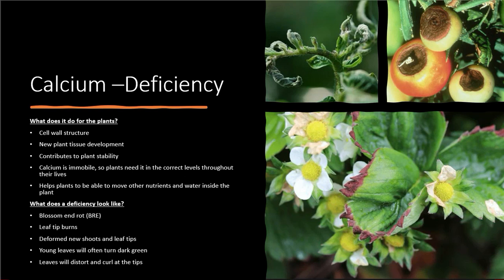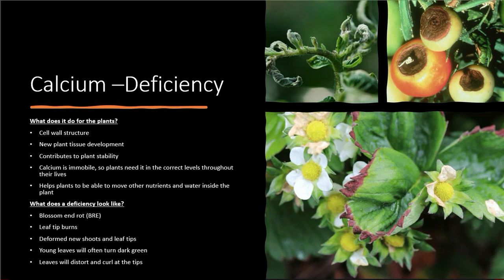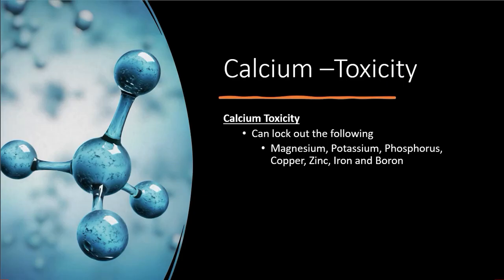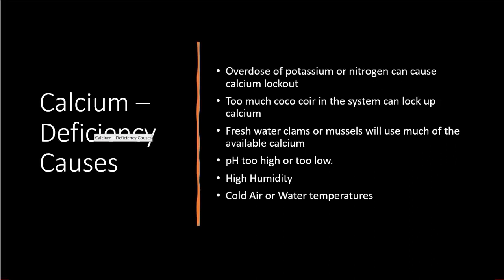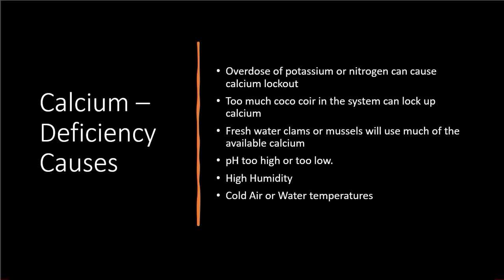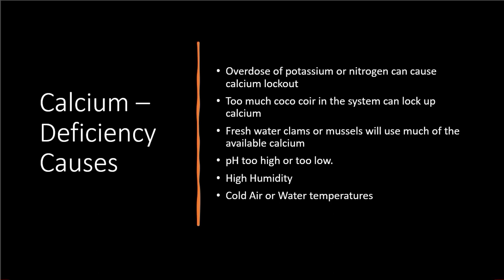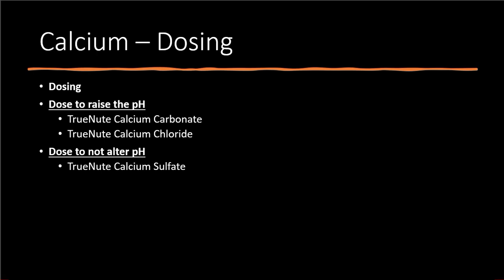Calcium Deficiency in Plants